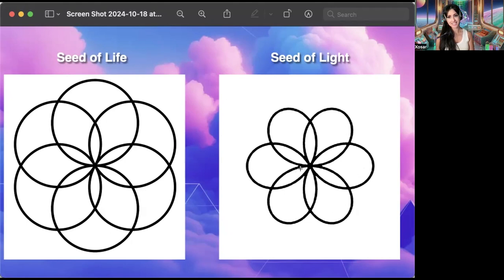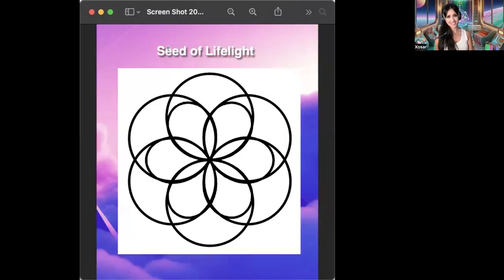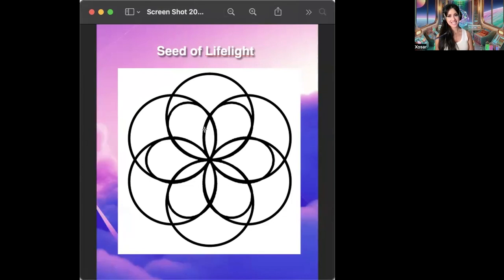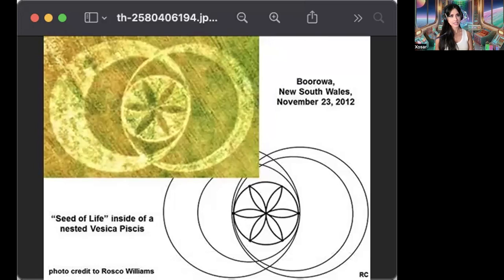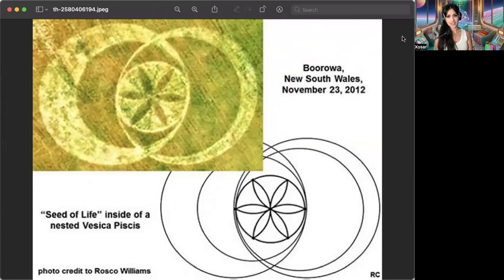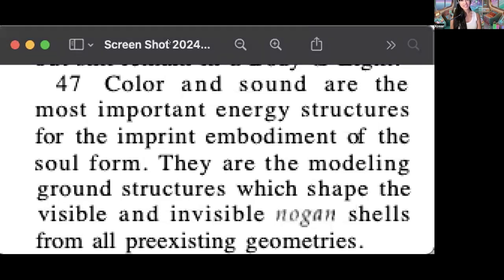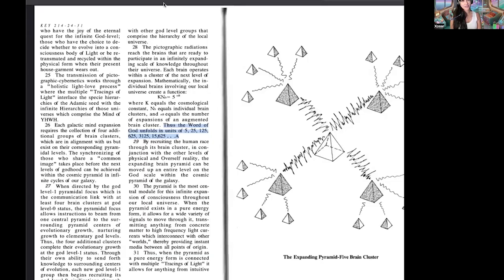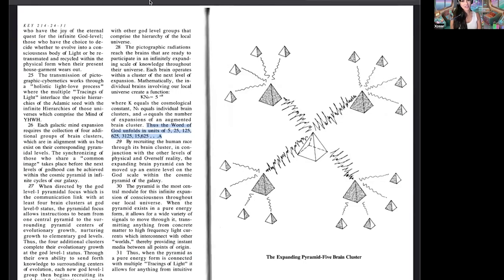SEED OF LIGHT: THE MOST IMPORTANT SACRED GEOMETRY SHAPE YOU'VE NEVER HEARD OF